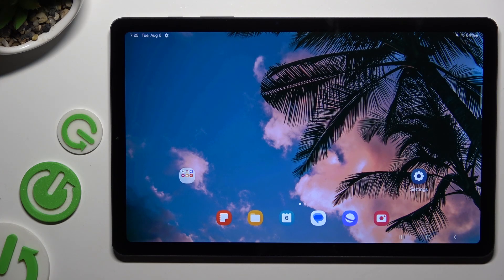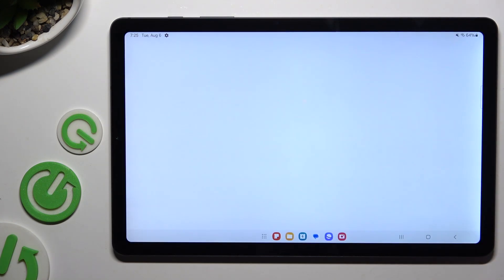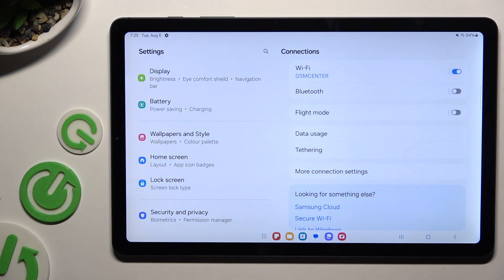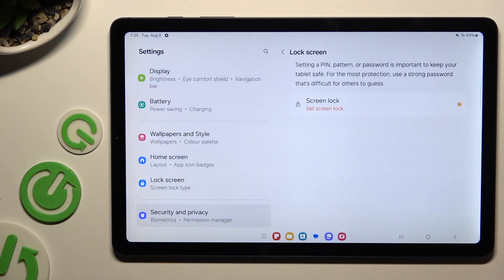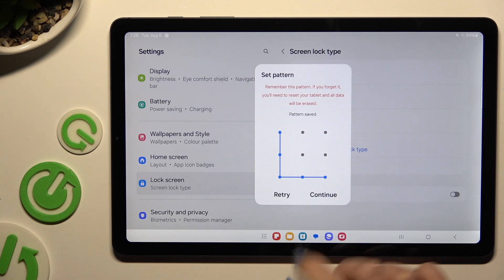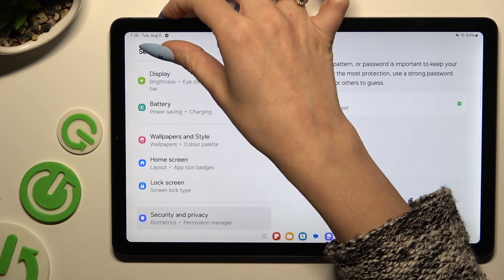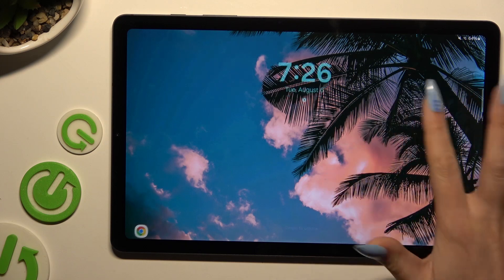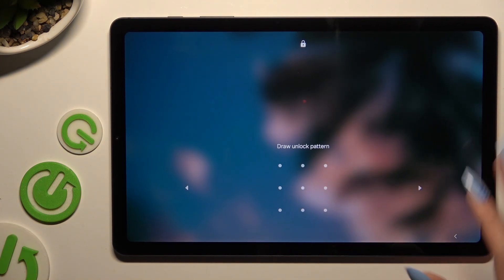How to Add Screen Lock on SAMSUNG GALAXY TAB S6 LITE – Security Settings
To add a screen lock to your device, you only need to watch our video above. Here we will talk about the SAMSUNG GALAXY TAB S6 LITE tablet and how to provide an extra layer of protection for your personal data. Follow our easy guide to choose the screen lock method that best suits your needs (whether it's a PIN, pattern or password).